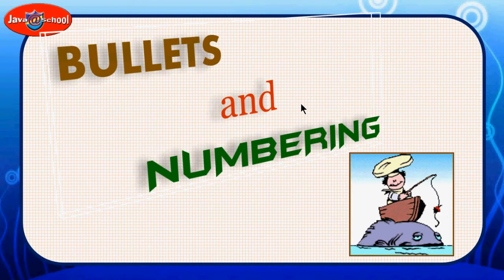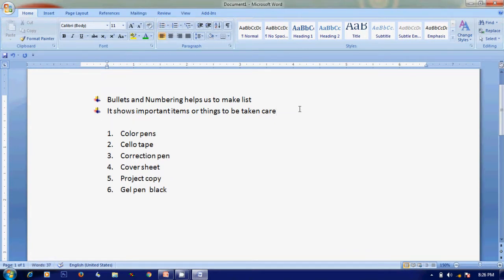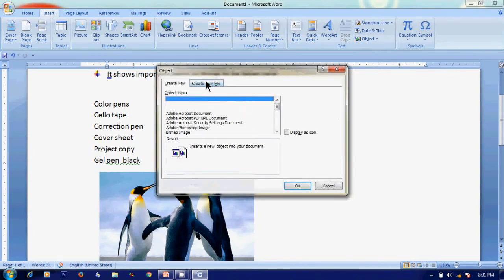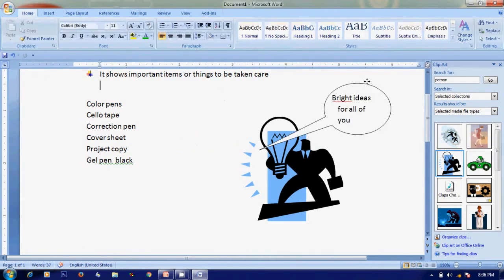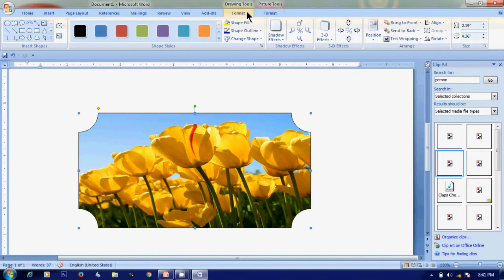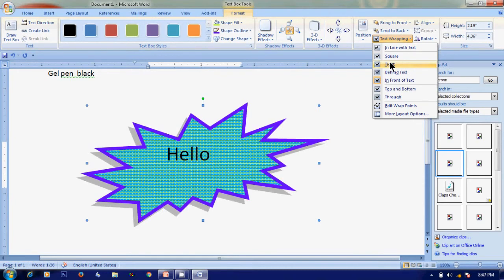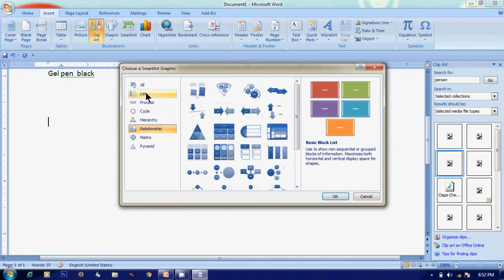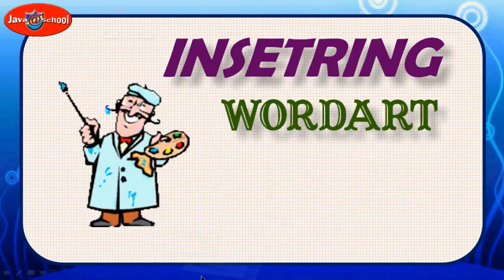Advanced Features of MS Word Part-1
This video explains the features of MS Word that are used for making a document more meaningful, presentable and precise.